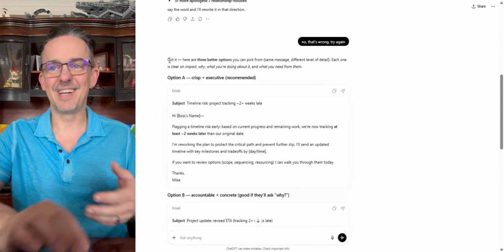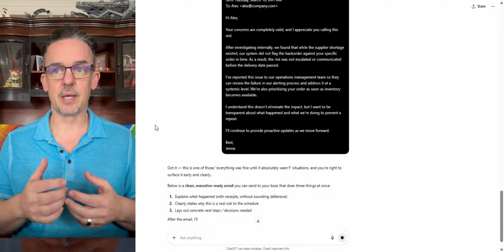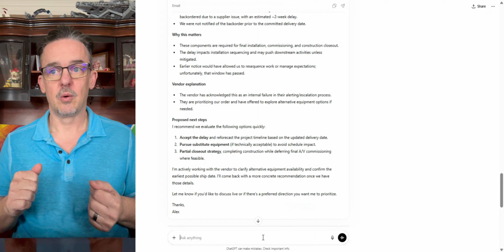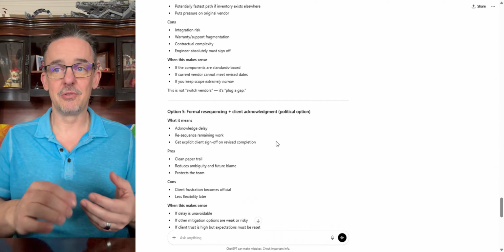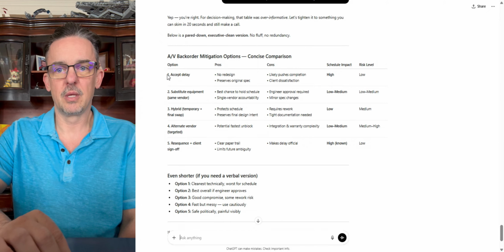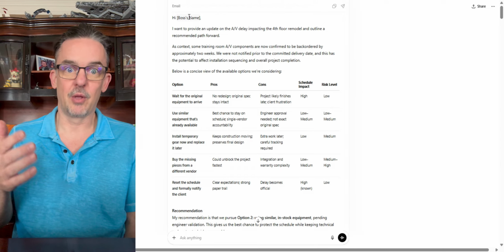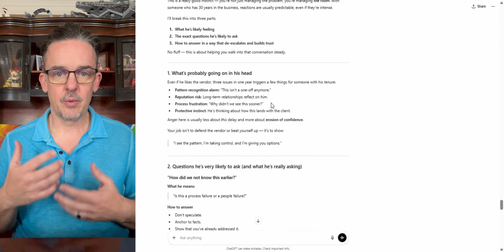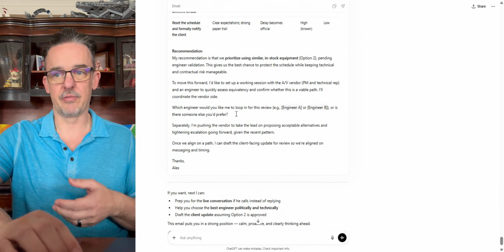LLM Basics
A practical walkthrough of why AI outputs often feel confident but wrong, and how missing context is usually the cause. Using a realistic work scenario, this breaks down how vague prompts and shallow iteration fail, how the context window actually accumulates information, and how adding concrete details and source material steadily improves results. It then extends into comparison, decision support, and perspective-taking, showing how to use AI deliberately with human judgment in the loop.